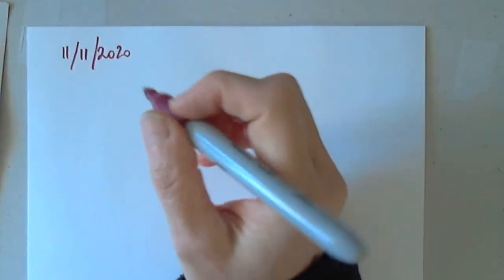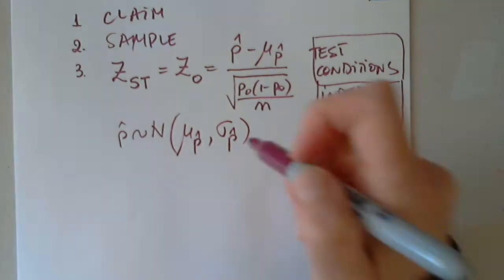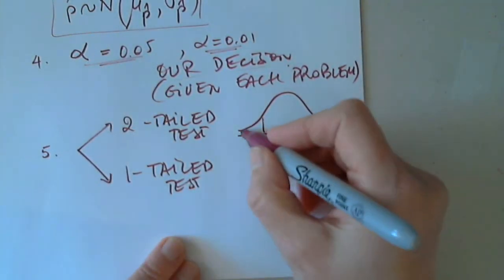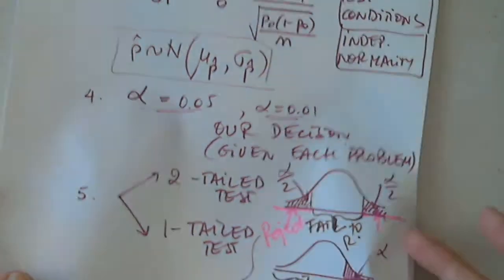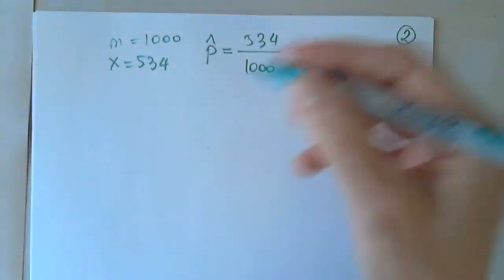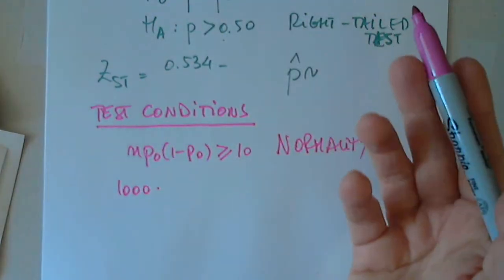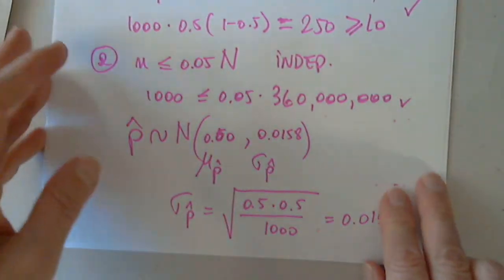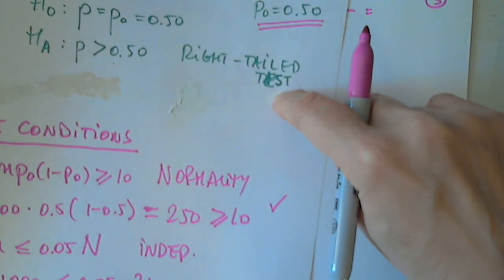MAT 135 10.2 PART 1 NOV 11